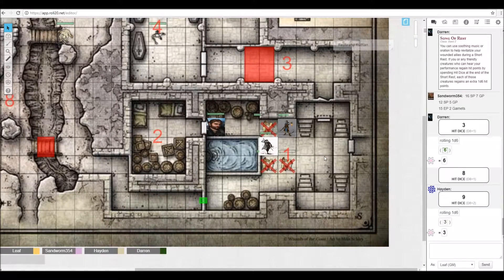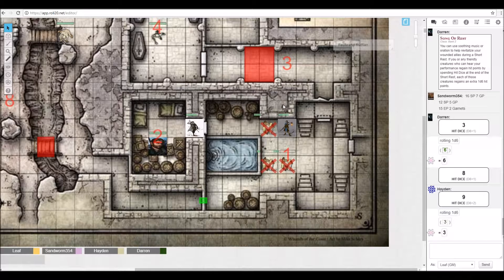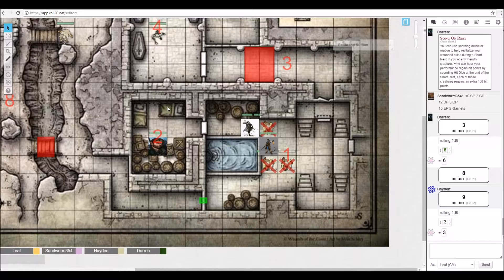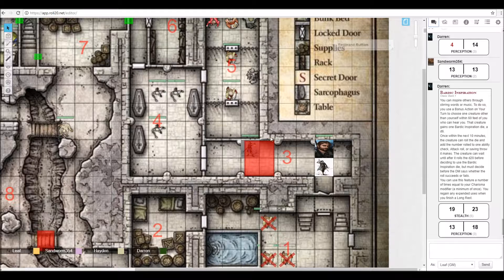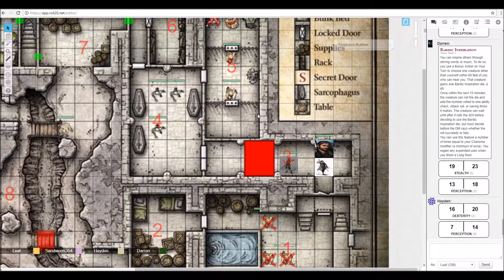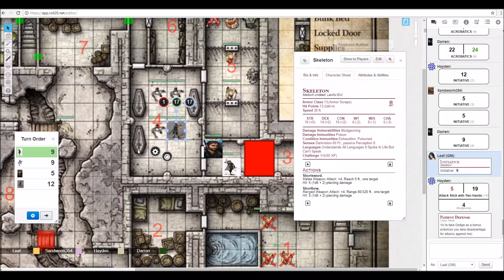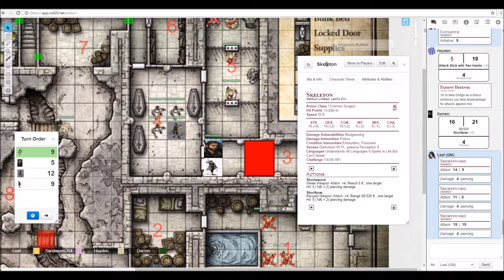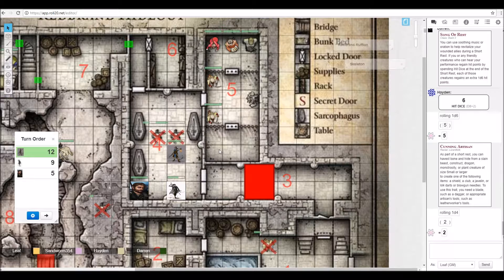DnD 5e (Lost Mine of Phandelver) Part 14 (Ominous Hallway)